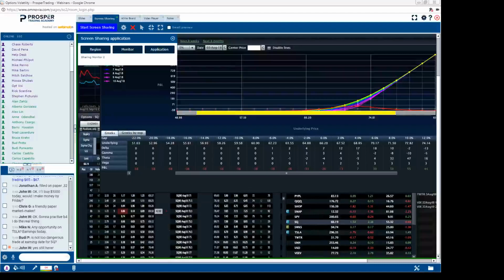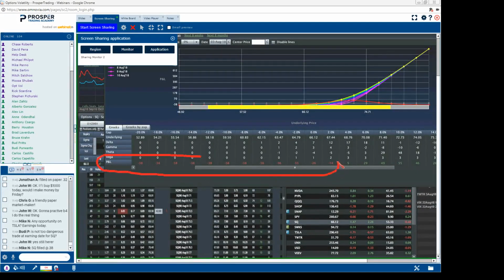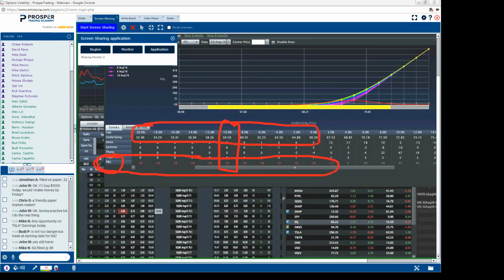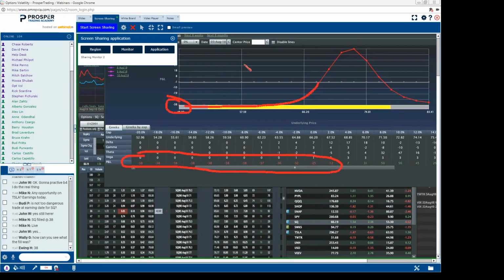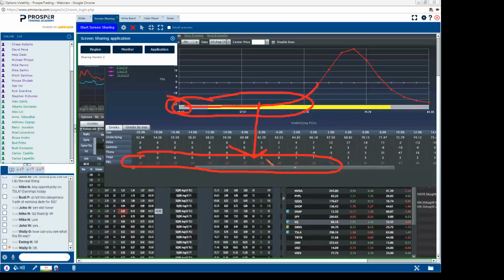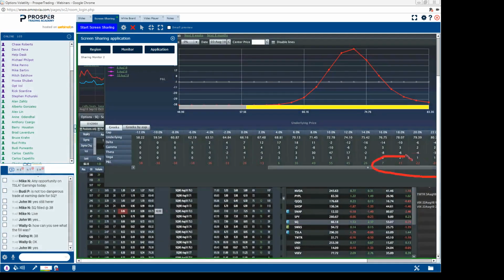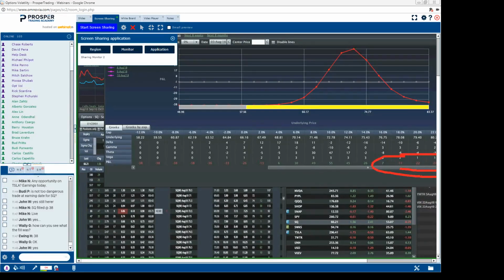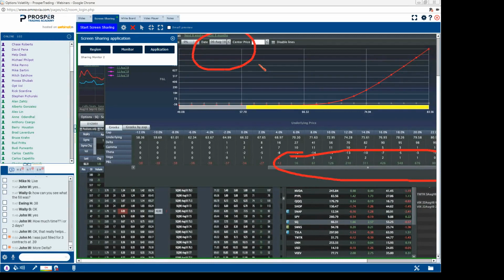A Lesson In Risk From Scott Bauer